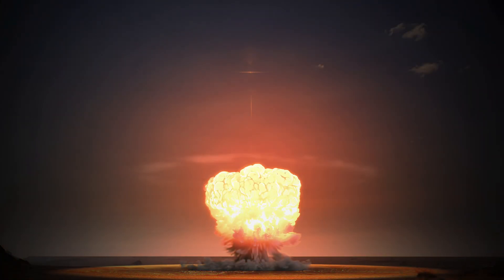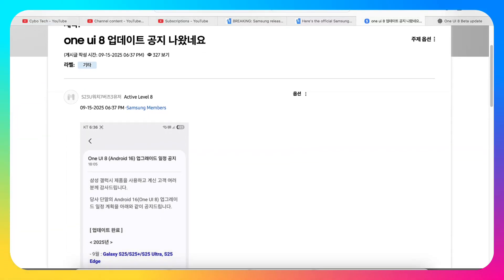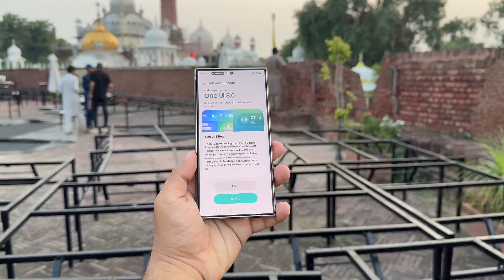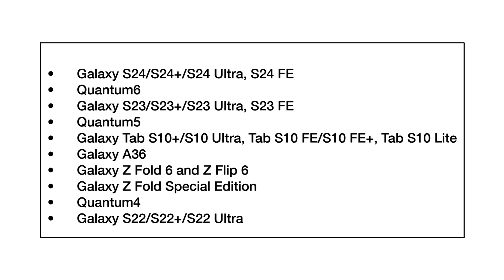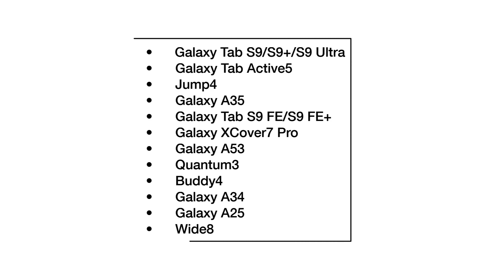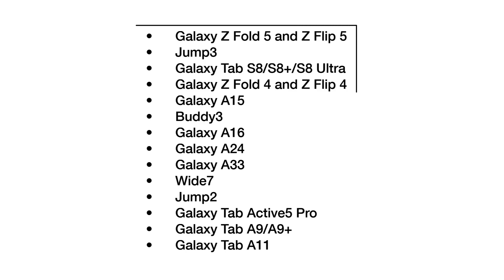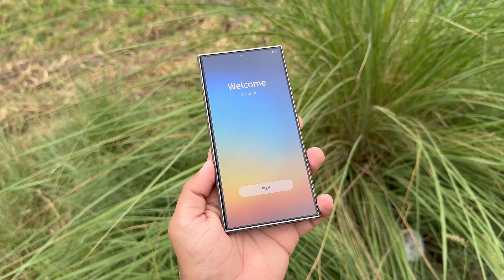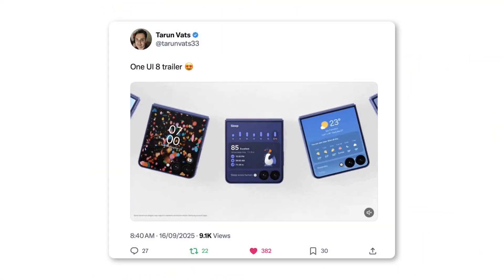Samsung One UI 8 UPDATE - OFFICIAL GOOD NEWS!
Samsung has revealed the official One UI 8 rollout roadmap.
Check when your Galaxy phone is getting the Android 16 update.

PEACE!!